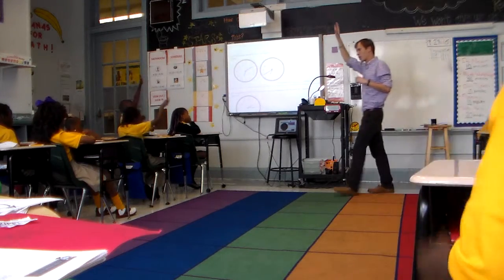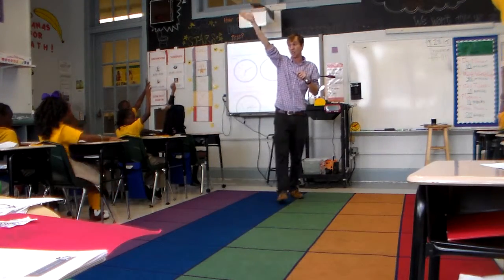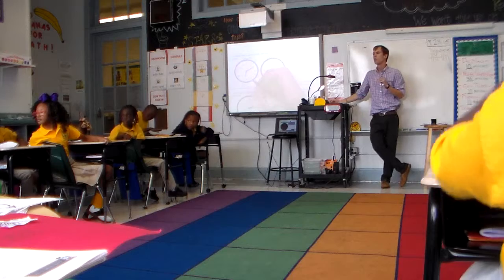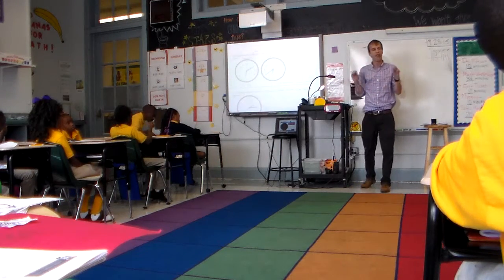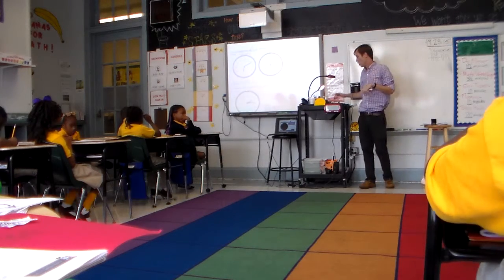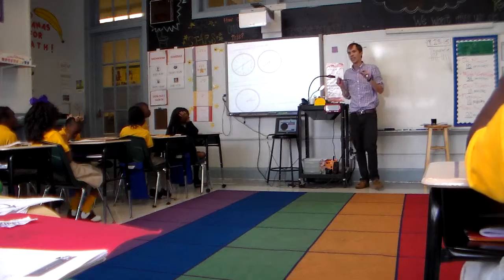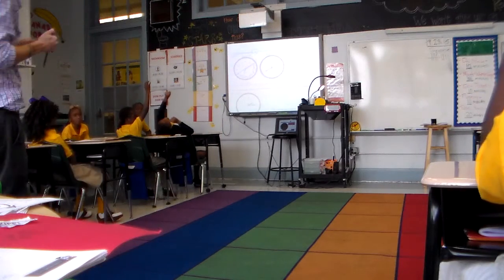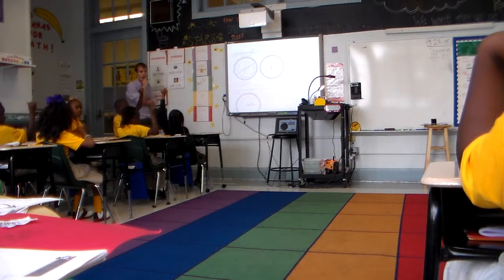Larpenteur MW 3 Week9